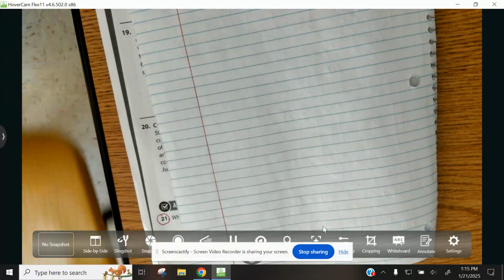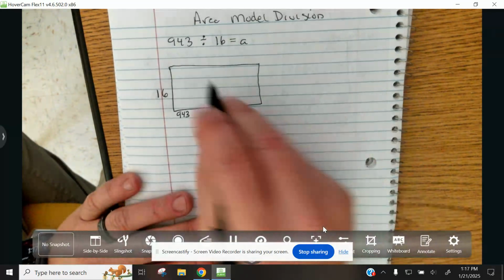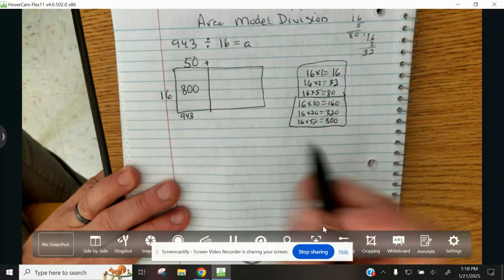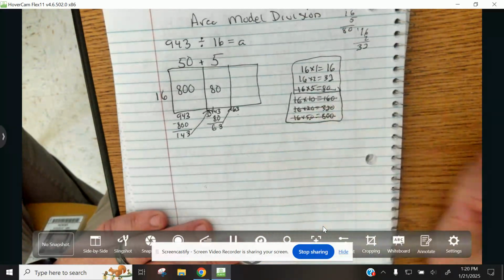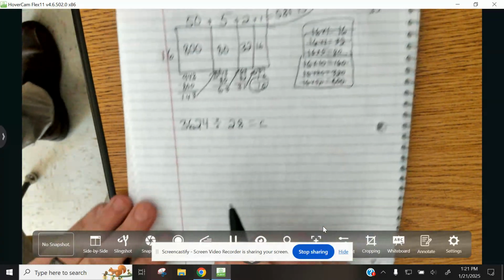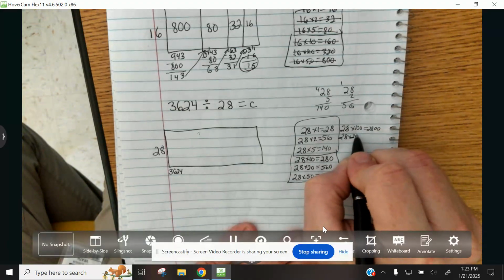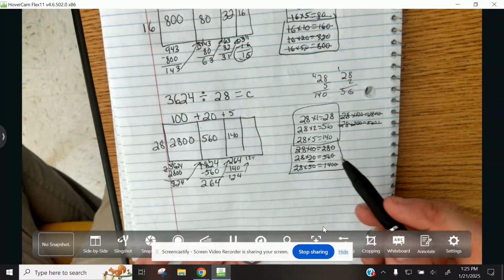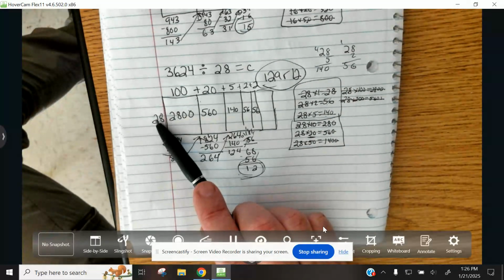Area Model Division Video